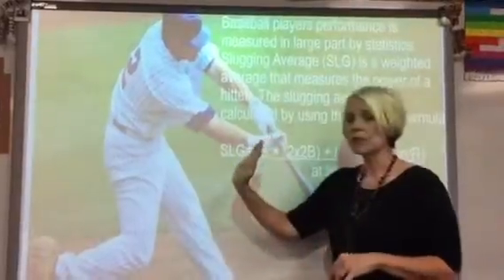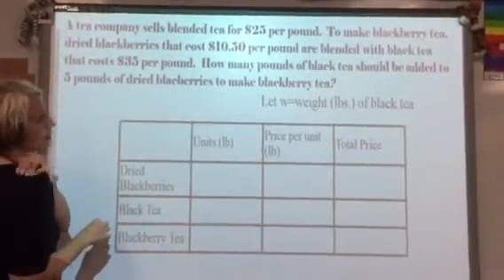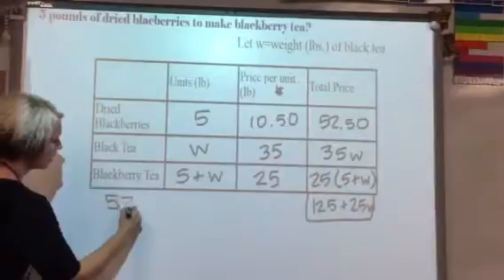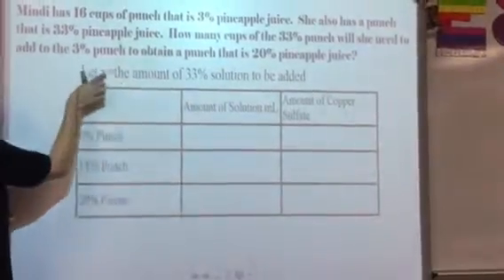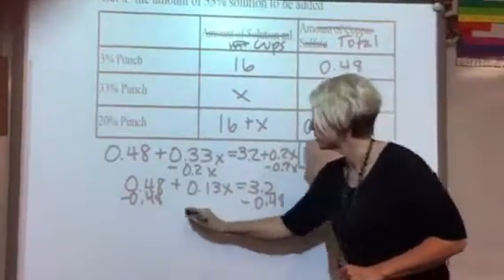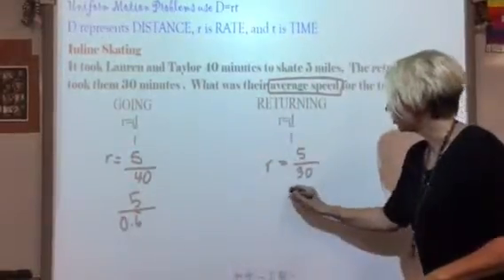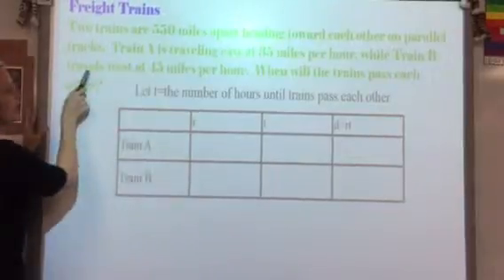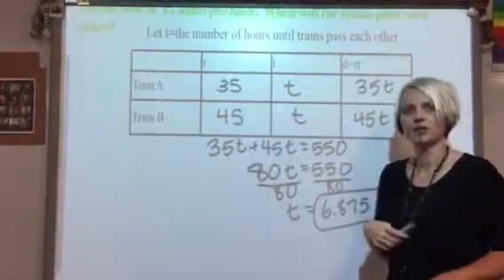Chapter 2 Lesson 9